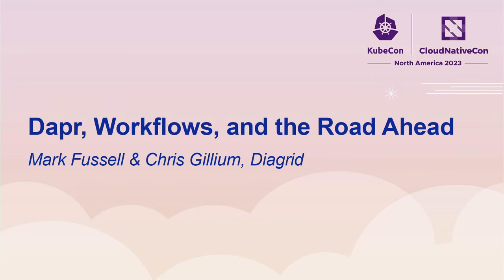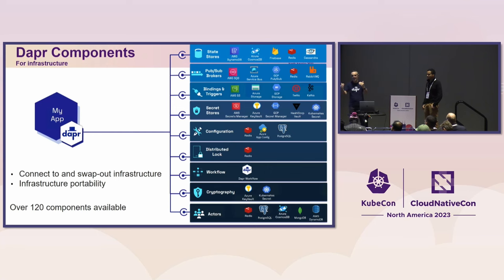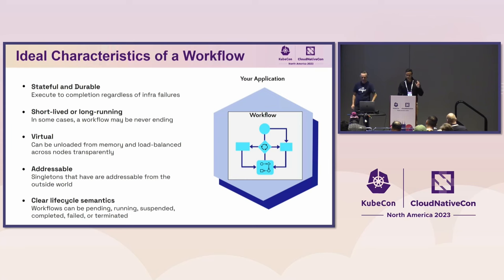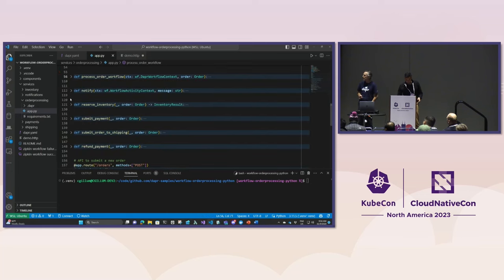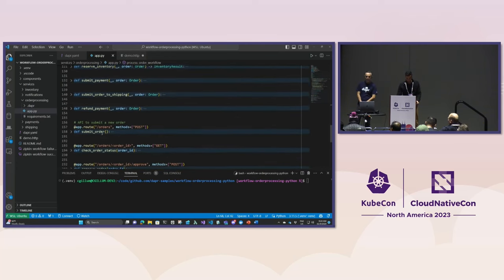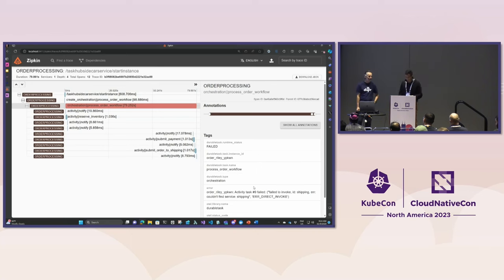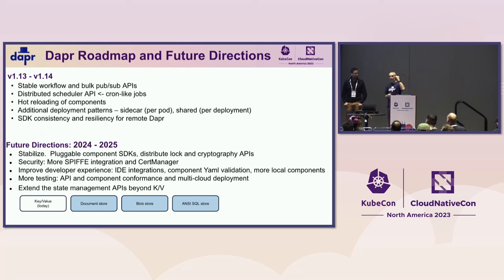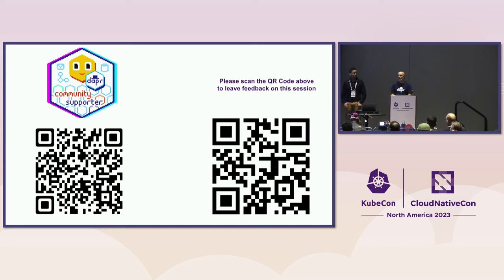Dapr, Workflows, and the Road Ahead - Mark Fussell & Chris Gillium, Diagrid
Dapr improves developer productivity, resiliency and security in cloud native applications. In recent releases, Dapr has introduced many new exciting scenarios for developers: from writing long running stateful apps, to services that span multiple clusters and high throughput pub/sub. In this session, we highlight what is new in Dapr, what is coming on the roadmap and delve into Dapr Workflow. Dapr workflows are durable, supporting long-running and fault-tolerant code, ideal for orchestrating microservices and line-of-business applications. Join other application developers and platform engineers learning how Dapr makes their distributed apps and platforms more secure, reliable and portable.